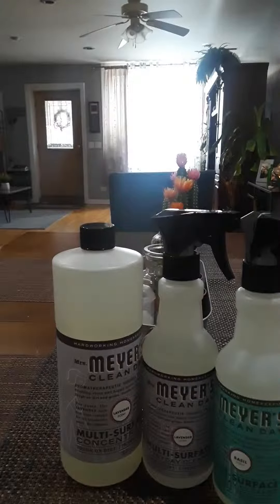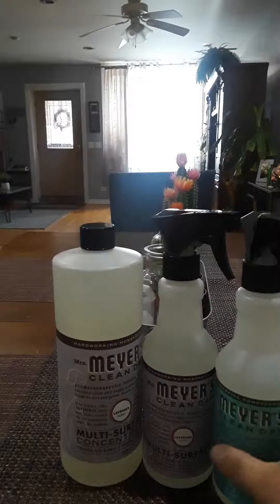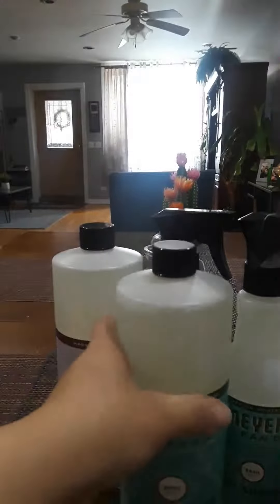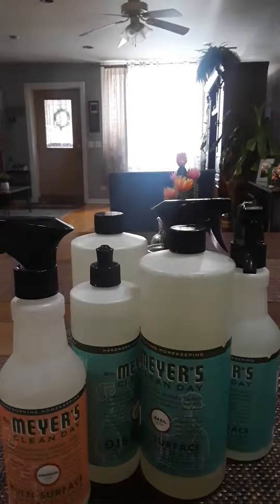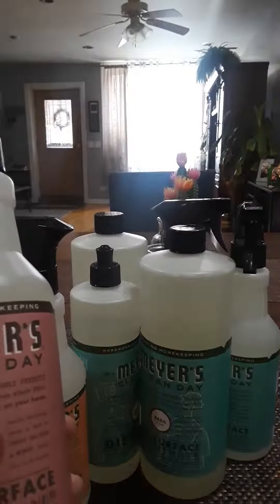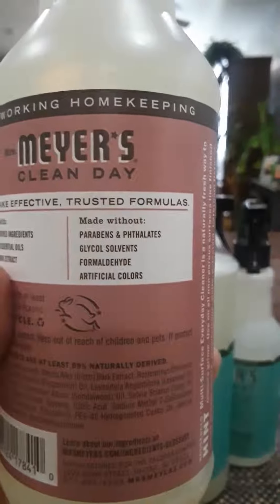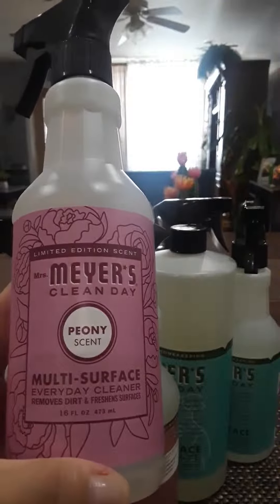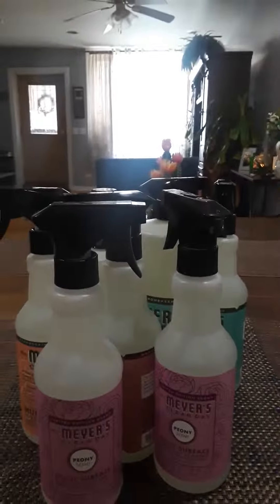Mrs Meyers Products